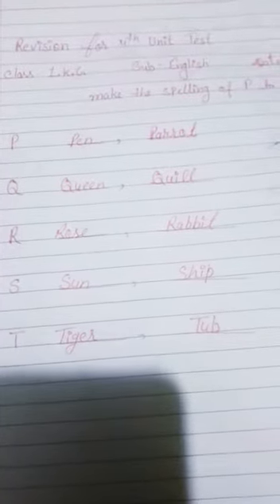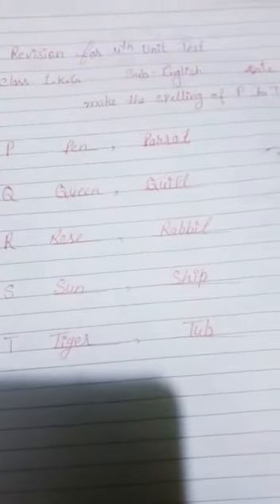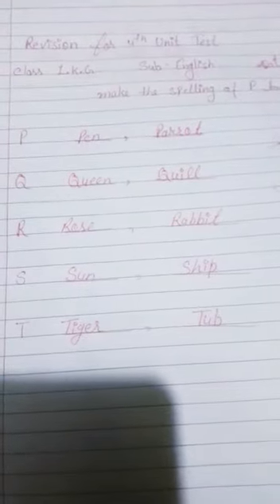English Revision work 4th unit test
Lkg English Revision work 4th unit test by Amita Madam